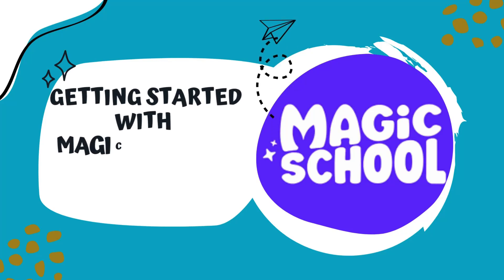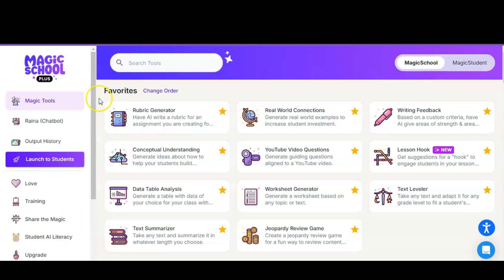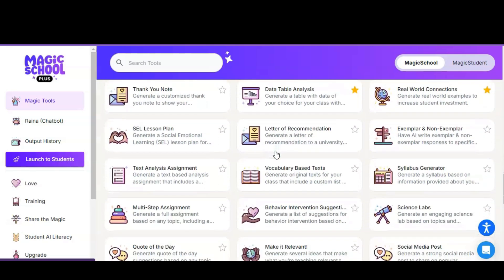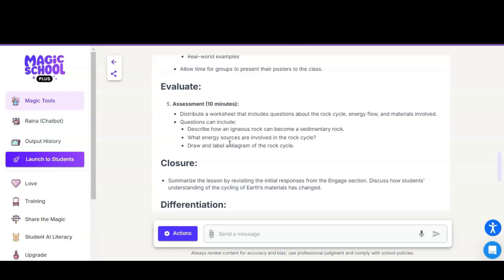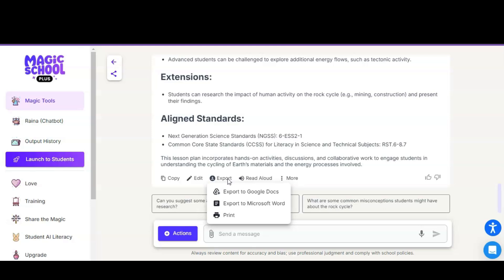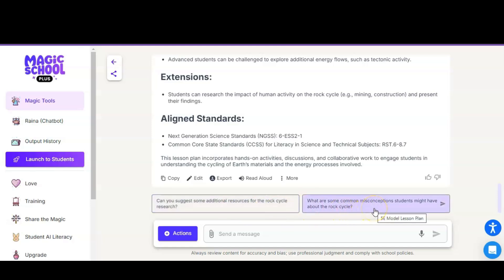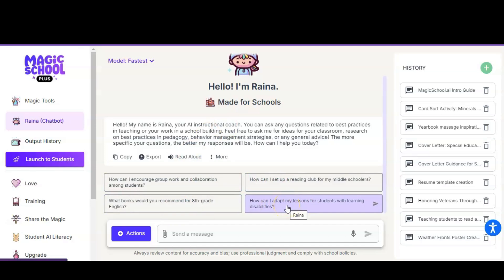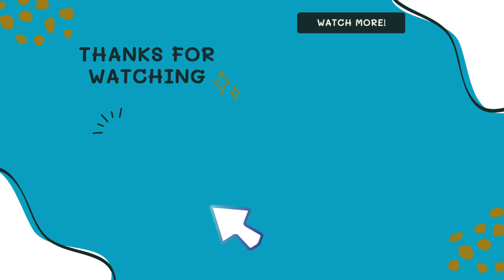Getting Started with Magic School AI for Science Teachers Tutorial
This video walks science teachers how to get started with Magic School AI, and touches on some of the key features Magic School offers science teachers!